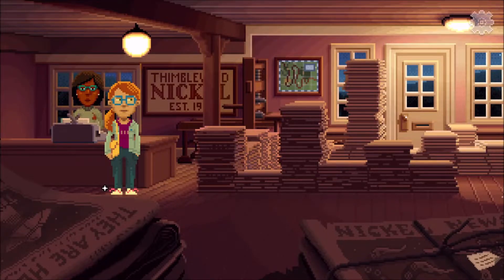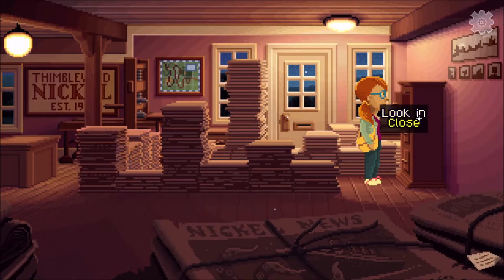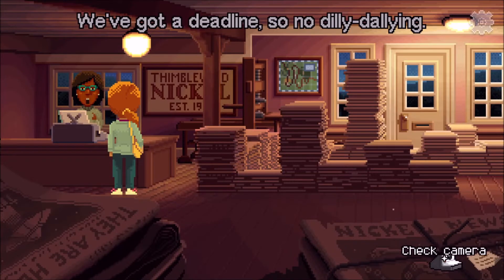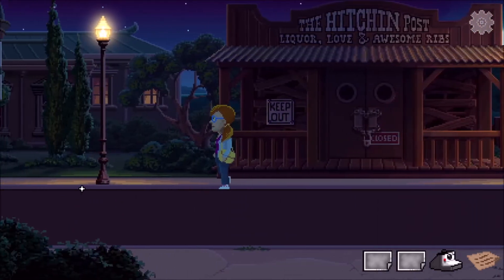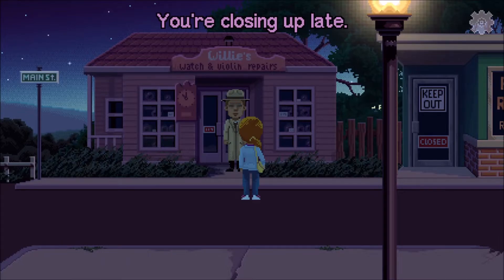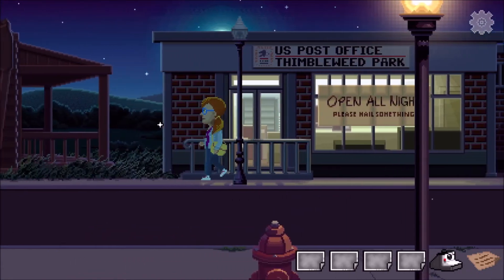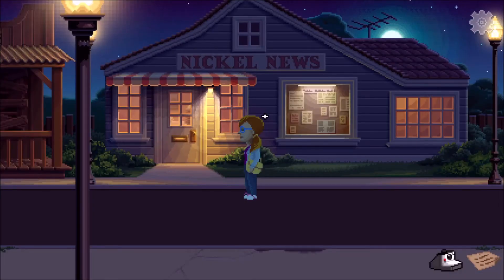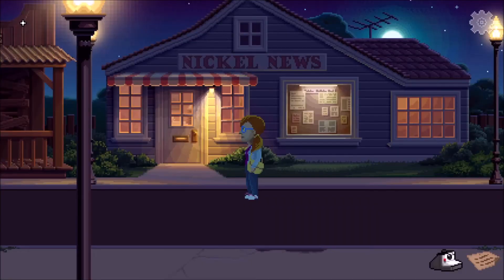Thimbleweed Park Walkthrough! (Prototype)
How we doing guys! Gamers Crossing here with your Saturday Upload!
Today, we are doing a quick walk through on a game called Delores: Thimbleweed park Adventure! The prototype contains 5 photos that you need to take a picture including:
-A Story about the 4th of July
-Public Service piece about picking up trash
-Story about road safety
-Photo of the editor of the Nickel News
-Column about Thimbleweed County